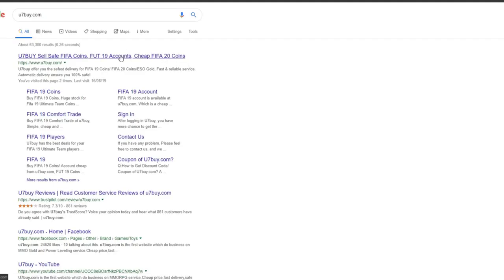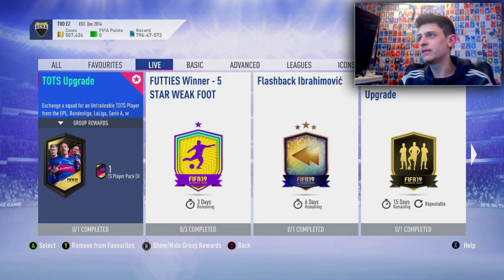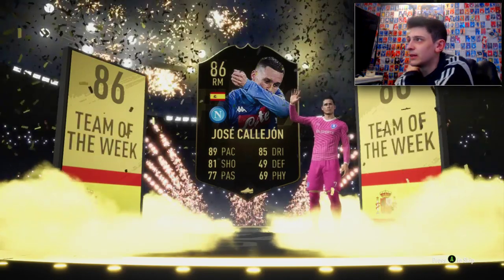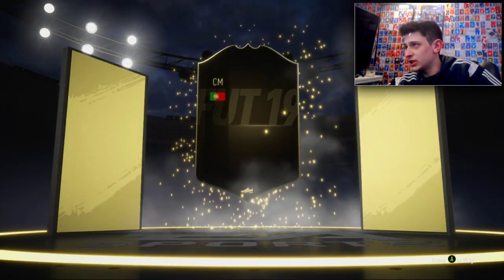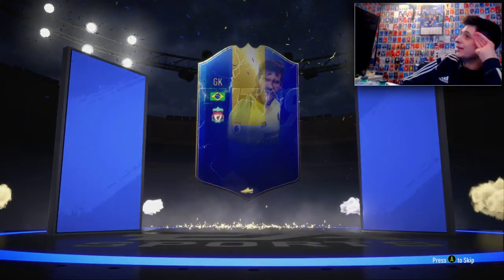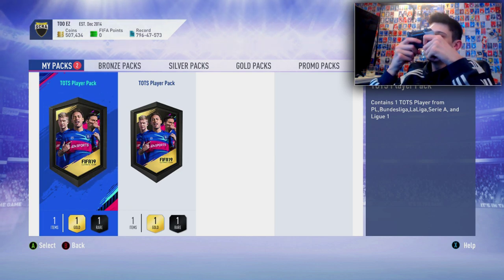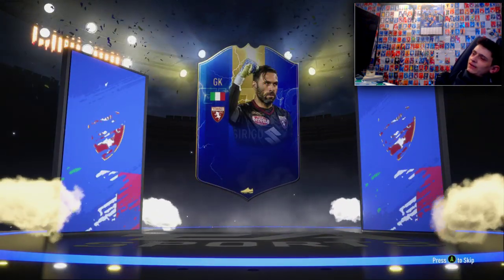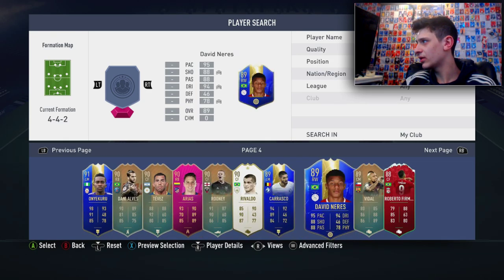this is what i got from 4X GUARANTEED TOTS UPGRADES!! FIFA 19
VC076W

-XBOX Gamertag: SN Muzz
-Second Channel: MuzzProductions